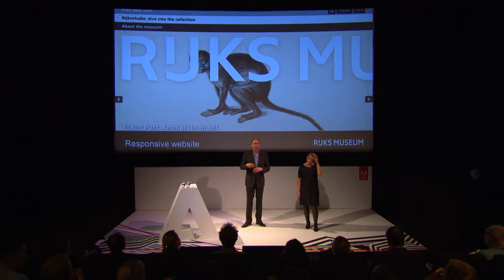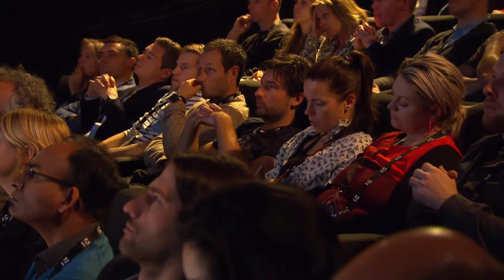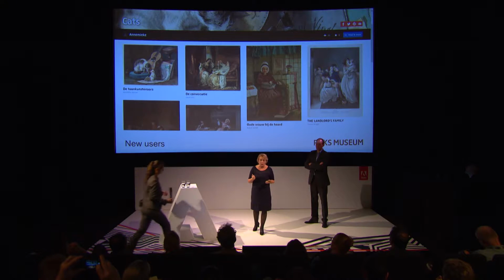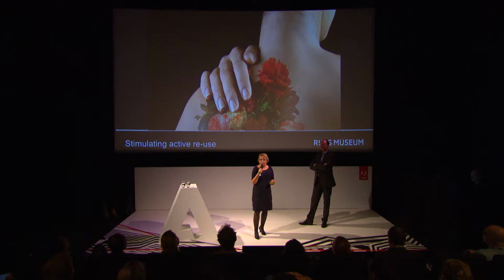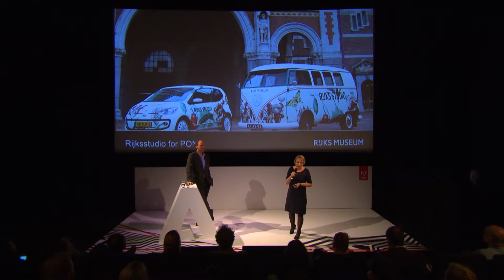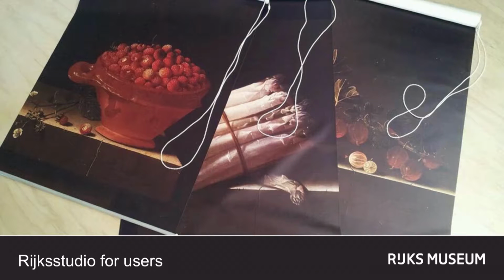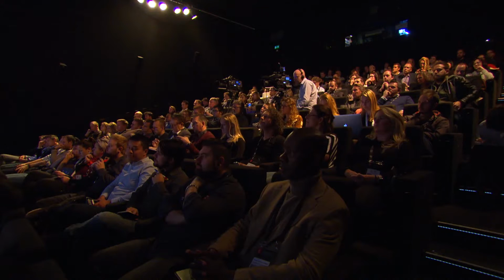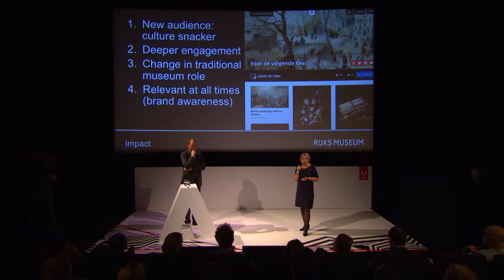Rijksstudio introducing a new museum user experience Martijn Pronk & Linda Volkers - Adobe Symposium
Presentation Synopsis: In 2012, Rijksmuseum made its collection digitally available to all - in high resolution on the museum's website, freely available, without limitations. In this digital application, called Rijksstudio, 370,000 pictures can be examined in close detail. The museum intends to attract new audiences and enhance its brand awareness. Martijn Pronk and Linda Volkers explain the choices that Rijksmuseum has made and the impact on the museum.

Bio Martijn Pronk: Martijn Pronk has been a professional publisher for many years. Specialising in digital product development he has lead various high visibility projects. In the Rijksmuseum he is responsible for digital and print media. Martijn is on the Governing Board of Europeana Foundation, he’s on the Best Social Media Awards Jury and on the Museum Rocket start-up Selection Committee.

Bio Linda Volkers: Linda Volkers is Marketing Manager at the Rijksmuseum. She is responsible for International and Digital Marketing of the Rijksmuseum. The Rijksmuseum has received multiple awards for its innovative digital and social activities. Before joining the Rijksmuseum, Linda held several management positions at digital agency Jungle Minds and worked in the financial sector.